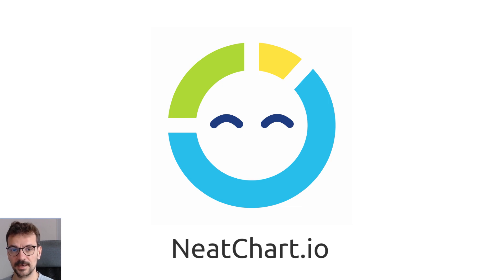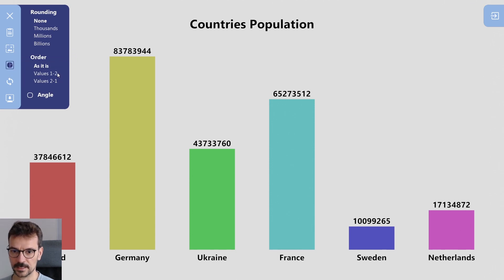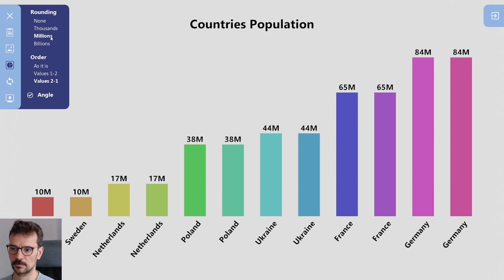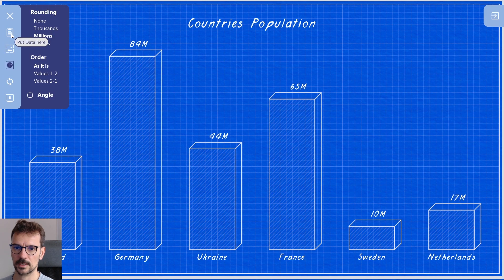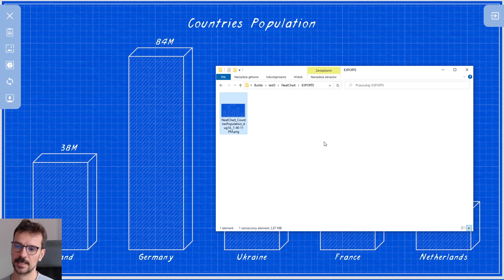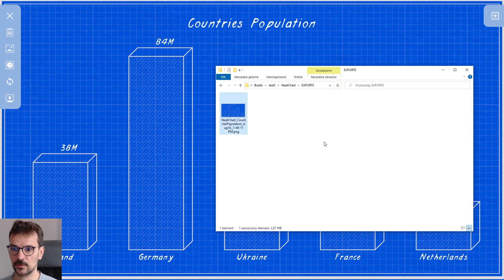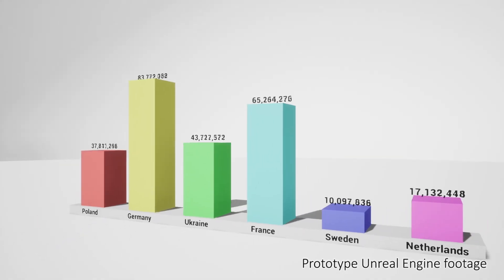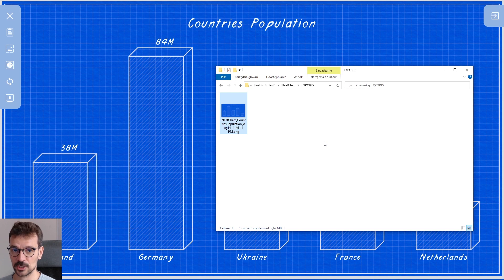NeatChart - Data Visualization Software powered by Unreal Engine 5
NeatChart is a Windows application powered by Unreal Engine 5 for generating aesthetic bar charts from CSV Data.